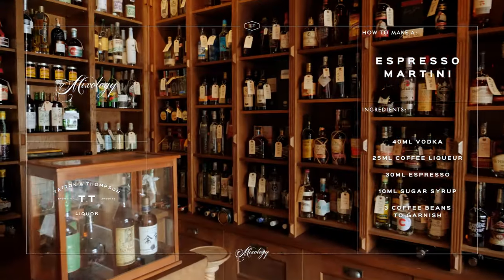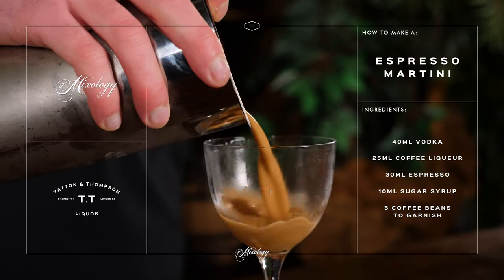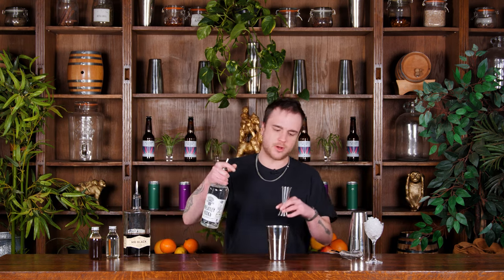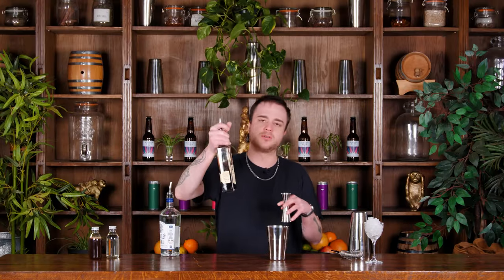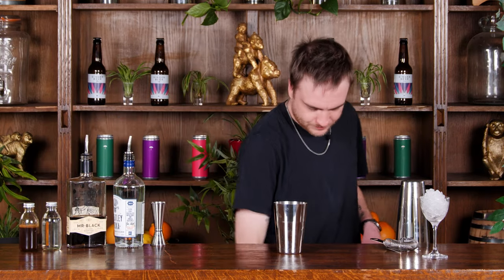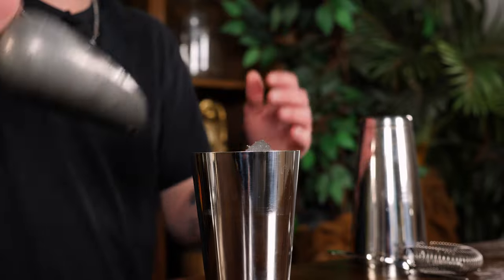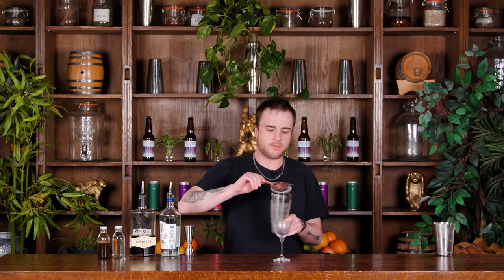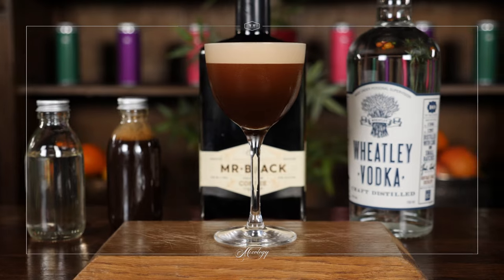How To Make A Espresso Martini | Classic Cocktail Recipe | Vegan Friendly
The Espresso Martini is a modern classic created in the 1980’s, it is a simple but effective mixture of vodka, coffee liqueur and fresh espresso.

When shaken together with the other ingredients the coffee in the espresso martini aerates to create the distinctive frothy head. While it’s certainly best to use fresh espresso, you can use cold brew coffee or even strong instant and as long as it's freshly made and you shake it hard enough it will yield the same aesthetically pleasing look and silky smooth texture.

INGREDIENTS:
🍾 40ml Vodka
☕️ 25ml Coffee Liqueur
🌪️ 30ml Espresso
🍯 10ml Sugar Syrup
🫘 3 Coffee Beans to Garnish

EQUIPMENT:
- Shaker
- Jigger/Measure
- Hawthorn Strainer
- Fine Mesh Strainer
- Cubed Ice

METHOD:
1) Chill a martini glass or coupette in the freezer or by filling it with ice
2) Using your jigger to measure, add all the ingredients to your shaker
3) Fill with cubed ice and seal
4) Shake hard for 10-15 seconds
5) Remove your glass from the freezer or empty it of ice
6) Strain your cocktail into your chilled martini glass or coupette
7) Garnish with three coffee beans
8) Serve and enjoy!

HISTORY:
The Espresso Martini’s most famous and widely accepted origin story is that it was created in 1983 by legendary British bartender, Dick Bradsell, while he was working in Soho. The infamous story goes that a young, unnamed model–who Bradsell claims would go on to be world famous–slinked up to his bar and requested a drink that would “wake her up and then f*** her up”.

Bradsell made use of the bar’s newly installed coffee machine and mixed a shot of fresh espresso with vodka, coffee liqueur and sugar, creating what he initially called the Vodka Espresso, before settling on the Espresso Martini.

The drink has remained one of the most popular and well known cocktails the worldover ever since and its elegant simplicity and broad appeal have cemented its status as a modern classic.